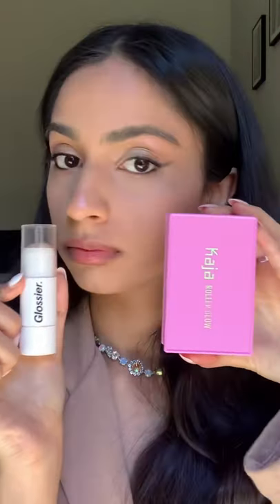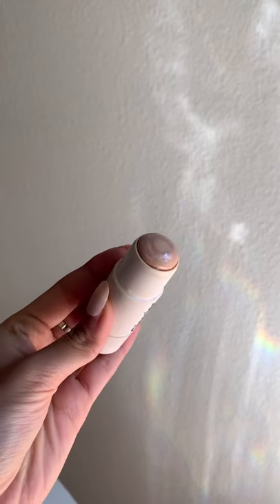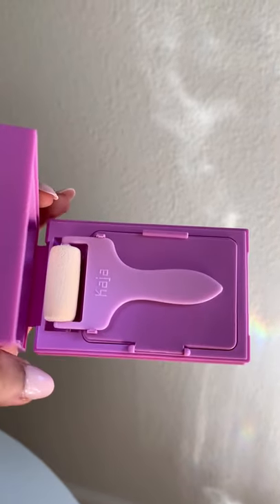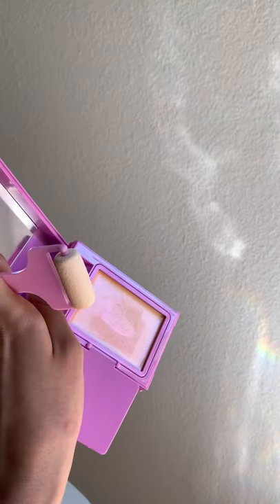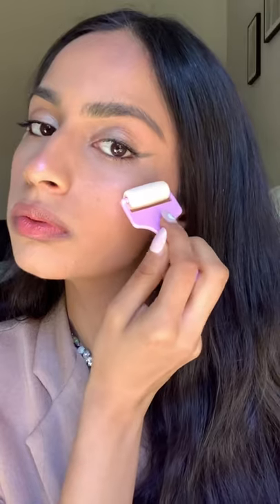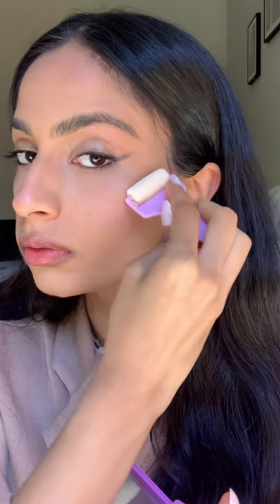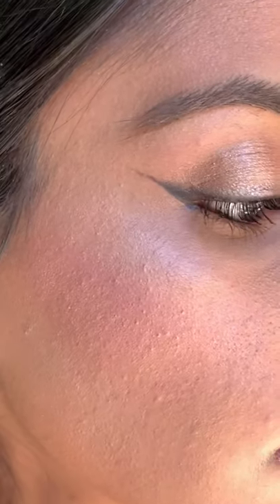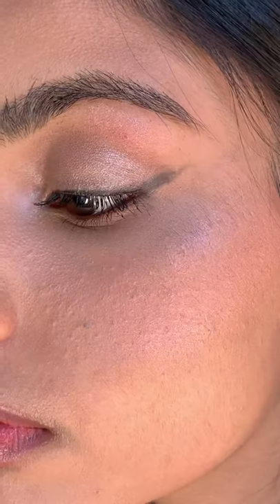How To Pick The Right Highlighter Hue!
Hi guys! Recently, I had a tough time deciding which highlighter to use. Both of these are great in their own ways, but I really wanted to show you the results and compare how the heels look on medium skin tone like mine.

In this video, I used:
1. Glossier Haloscope in Quartz
- oil based core
- comes in 3 different shades
- cruelty free
- pearly hue

2. Kaja Beauty Roller Glow Highlighter
- comes in one shade
- comes with an applicator
- cruelty free
- pinkish hue

Which hue were you a fan of?
XO,
-MS